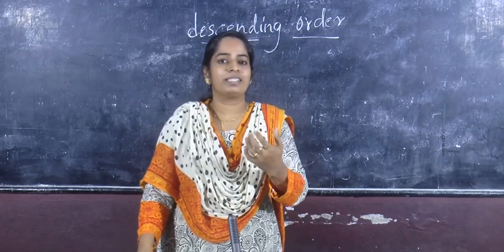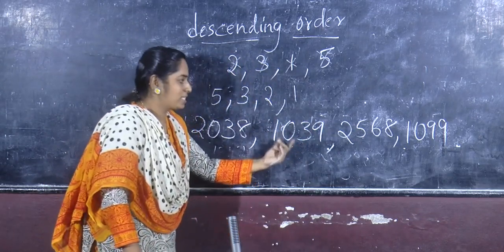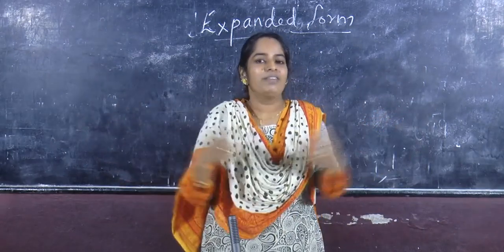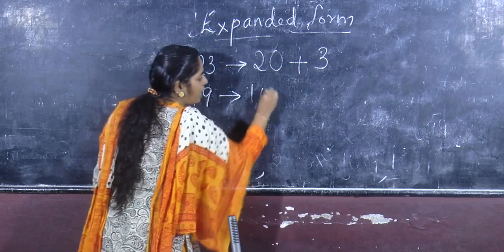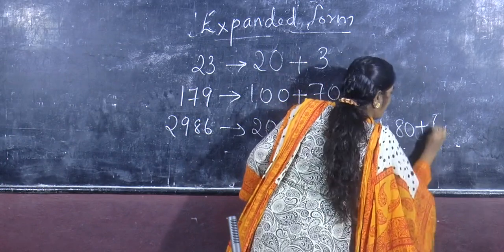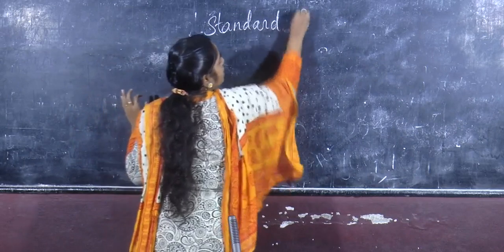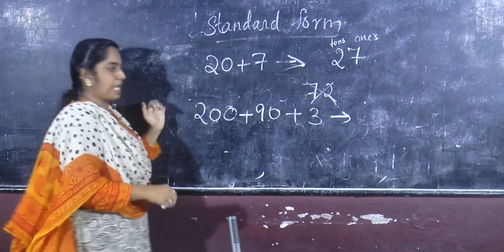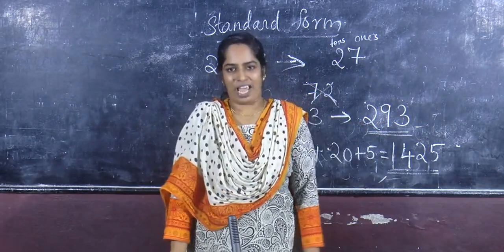4 STD MATHS PART 2